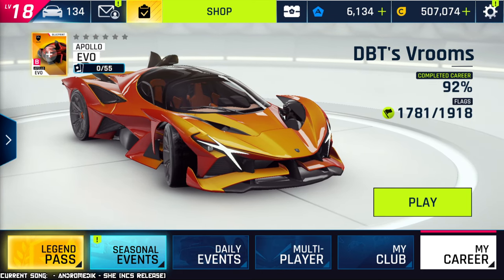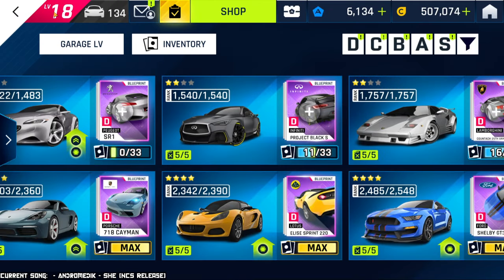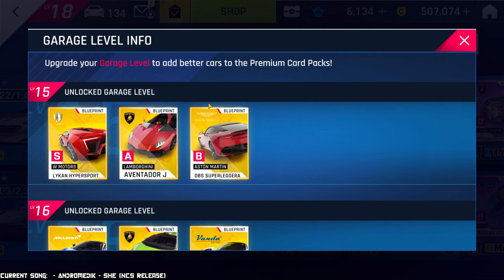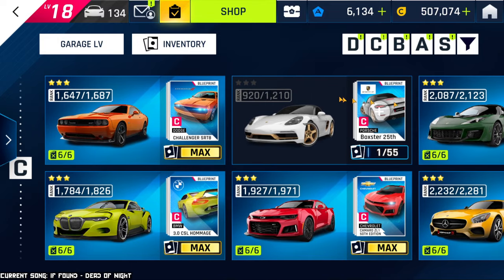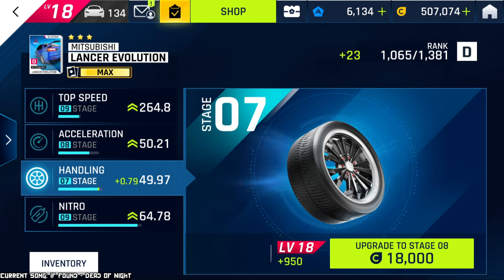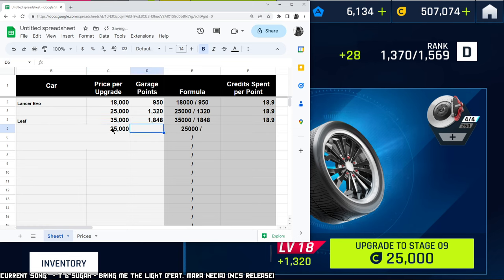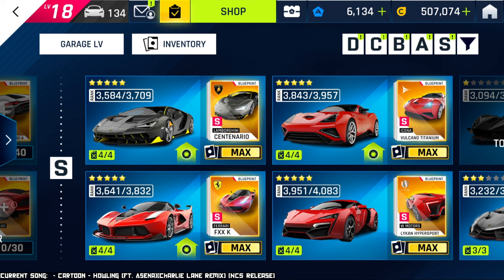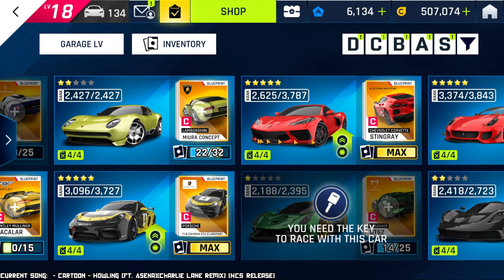Increase Garage Level: Not All Cars Are Good for This!! (Asphalt Legends Unite / Asphalt 9)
00:00 Introduction
00:47 Legend Store
01:25 What is Garage Level
03:01 Credit vs Token blueprints
03:36 Basics of Garage Level Up
04:00 Upgrade the "Basic Cars"
05:23 "Credits Spent per Point"
16:48 It gets crazier
19:27 Basic cars = Good Garage Value
21:05 Closing thoughts